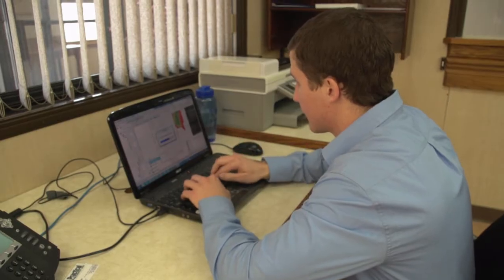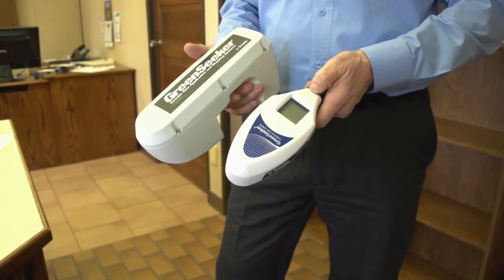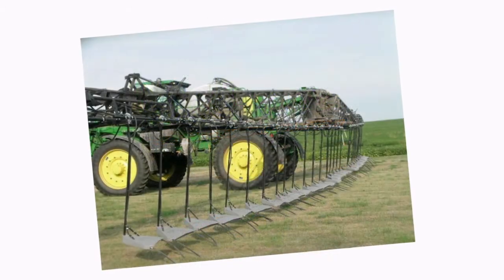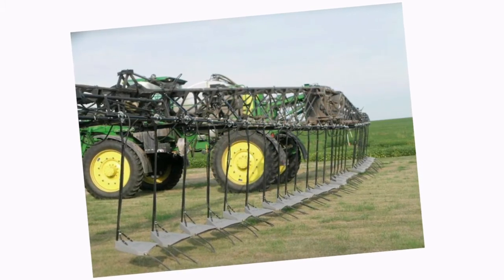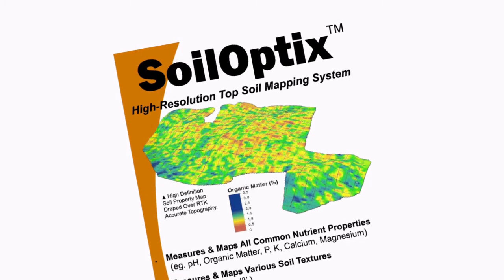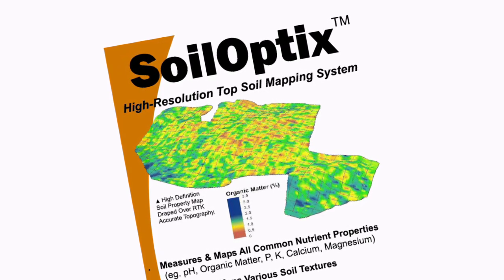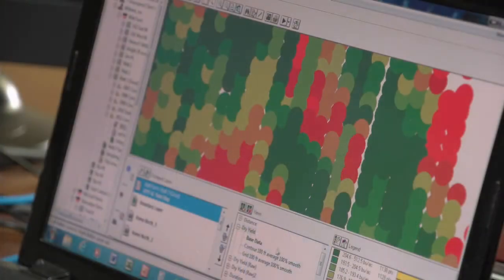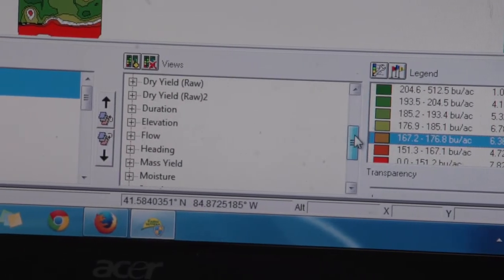Technology Award: Practical Precision Inc.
Practical Precision Inc. (PPI) has been recognized at the Oxford County Agricultural Awards of Excellence for feeding the technology-hungry farmers.  The creation of measurement systems, digital sensing tools and specialty products such as SoilOptix™ and Y-Drop™ has contributed to their success as a leading technology provider, now, and in the future of agriculture.